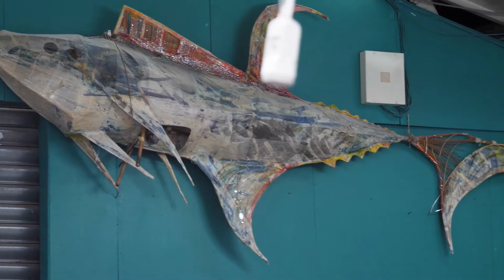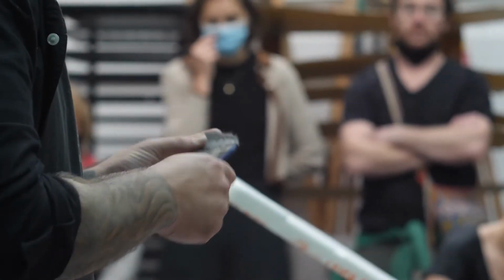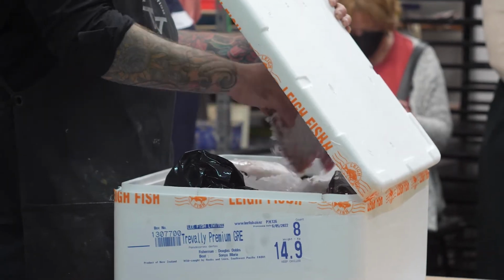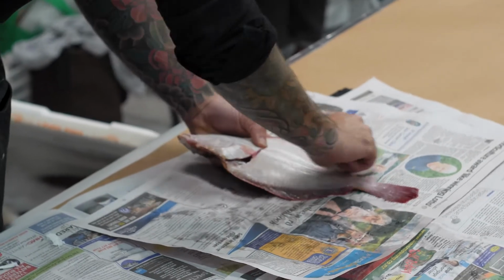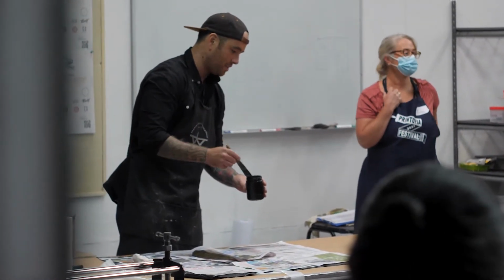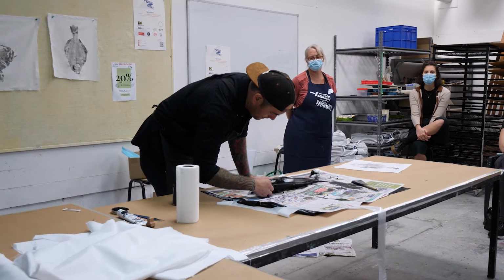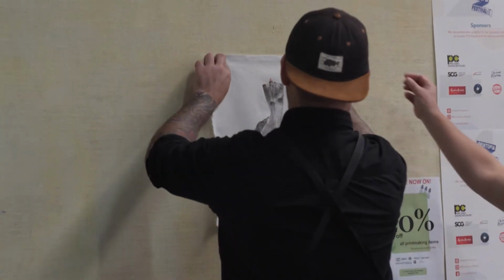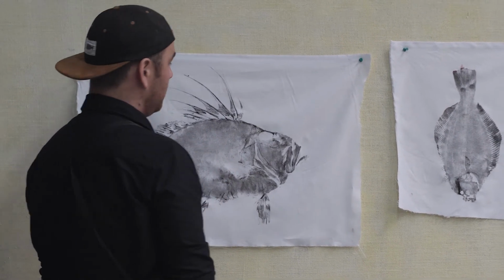Printopia '22 Gyotaku